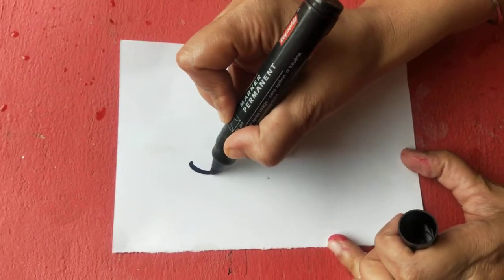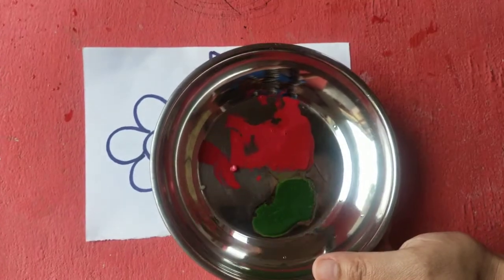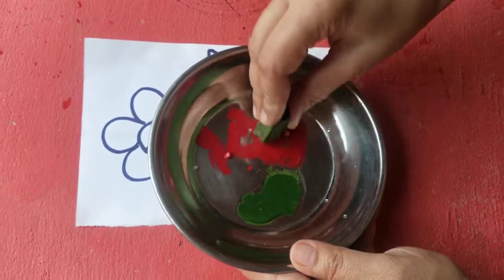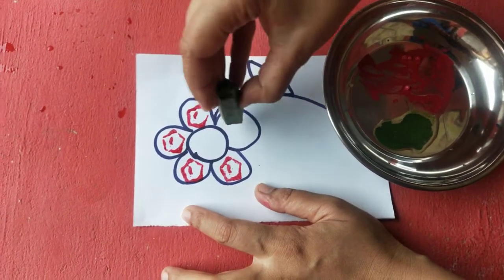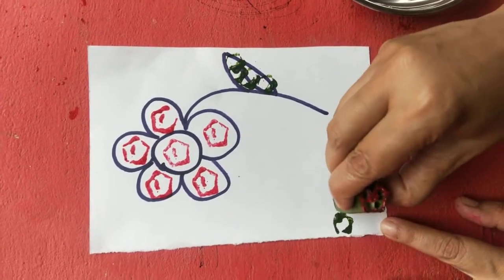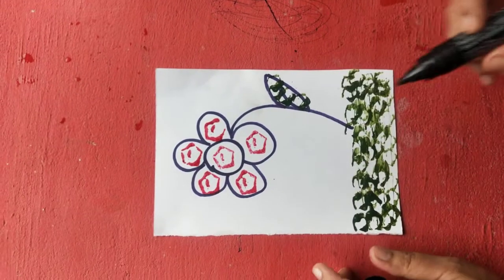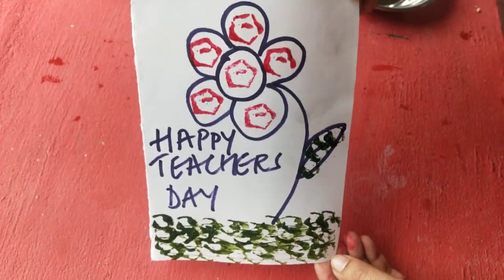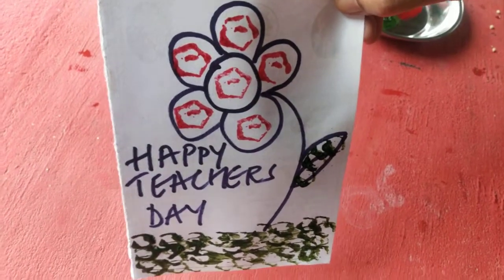Teacher day ideas easy ( DIY Bhindi painting)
Teachers day is one of the most awaited day for children as well teachers. Most children like gifting their teacher something, And most importantly it needs to be done by the child and not by the parent.

The easy video shows how one can do bhindi painting and make it into a card and gift you teacher this teachers day. It's a fun enjoyable activity. The child as well as the parent will love it.

Item Required:

Blank sheet of paper

Black Marker or a Pencil

Paints

Pallette

Liquid Soap

Bhindi or Ladies Finger

PS- Please Monitor your child while doing it.